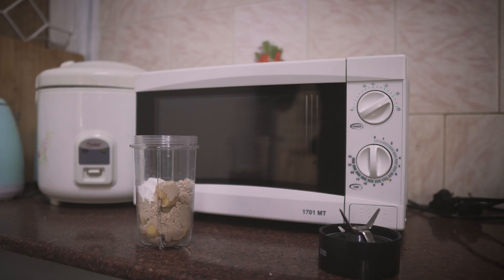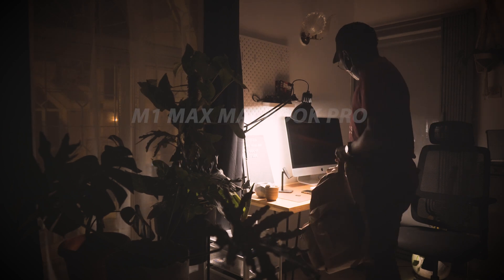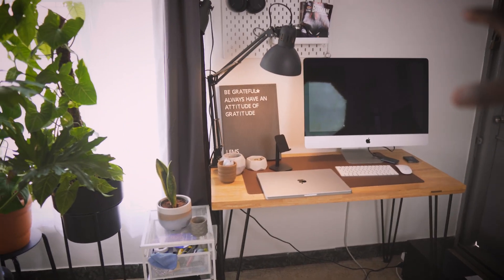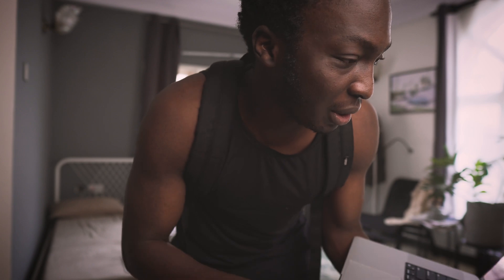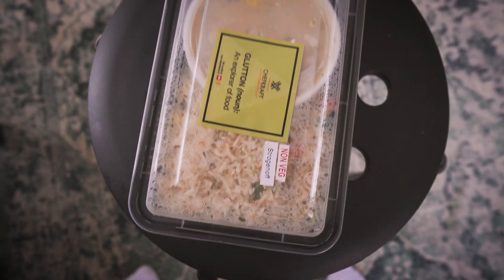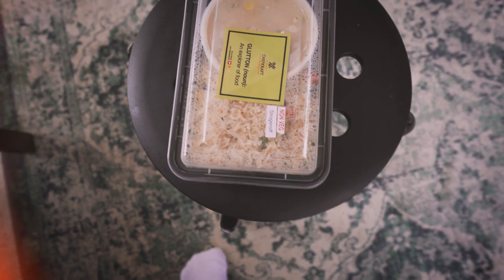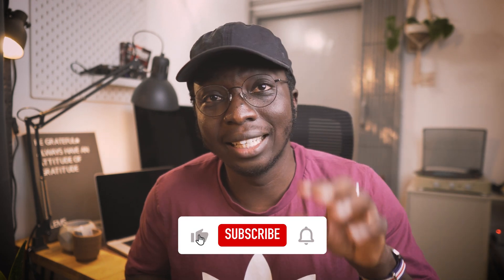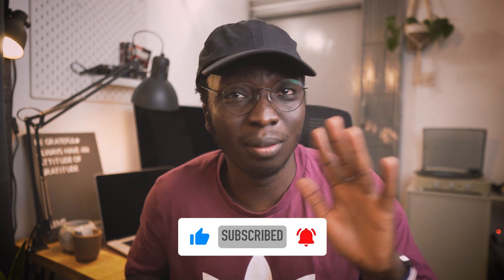The M1 Max MacBook Pro: A good laptop for software engineers?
In this video i will take you a day in my life with the new MacBook Pro 16" M1 Max working on React native, Node.js , Django and lots more.
We will be testing the battery life, tools compatibility and performance.